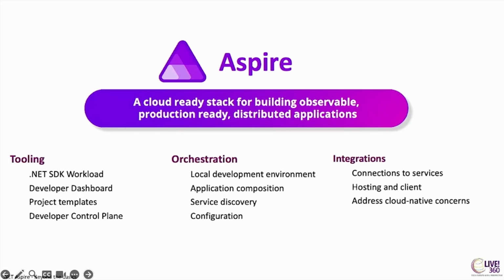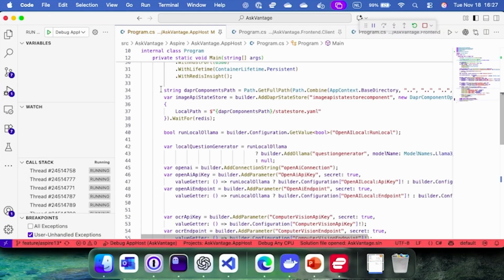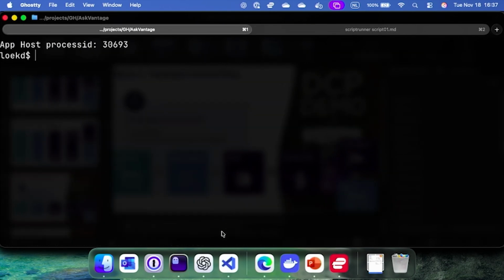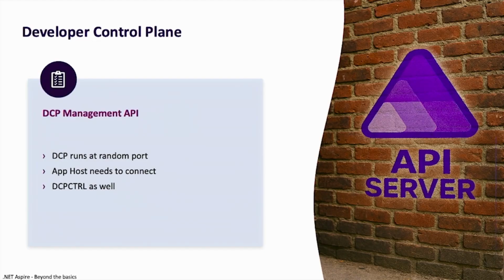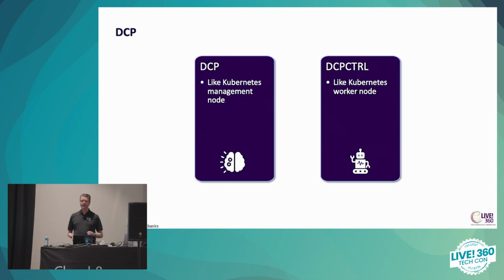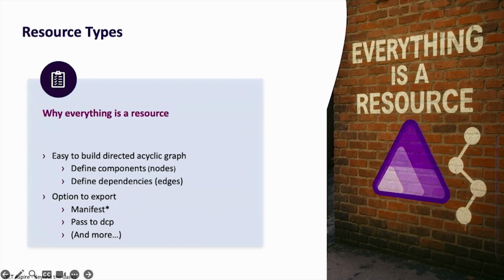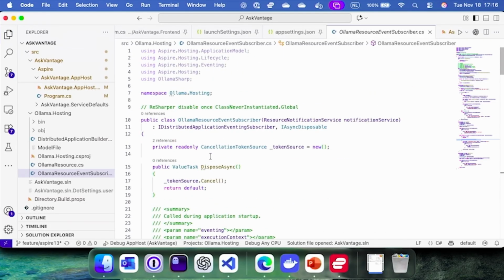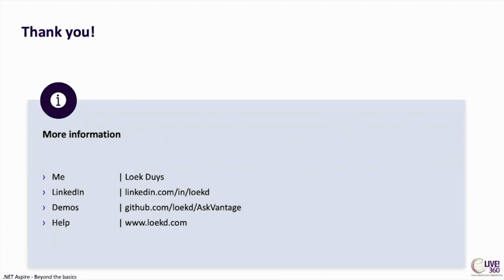.NET Aspire Beyond the Basics with Loek Duys